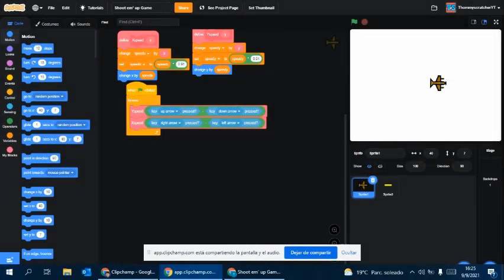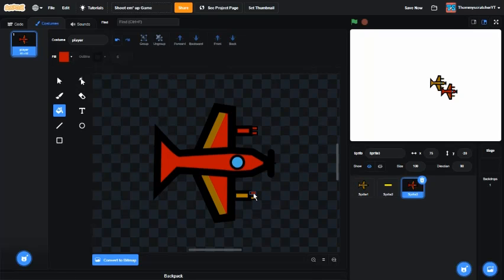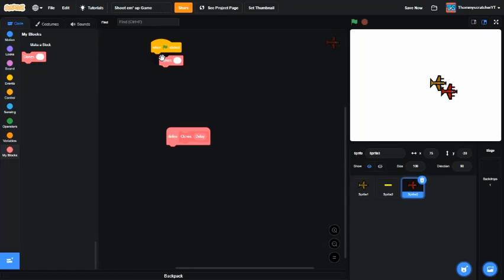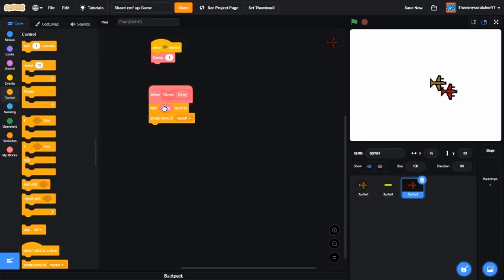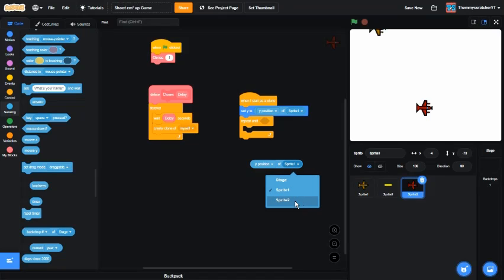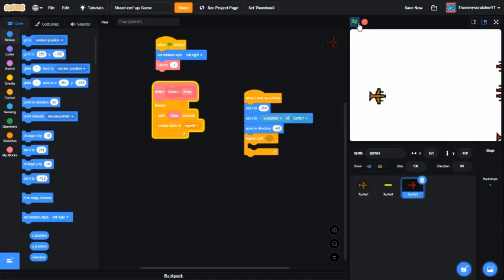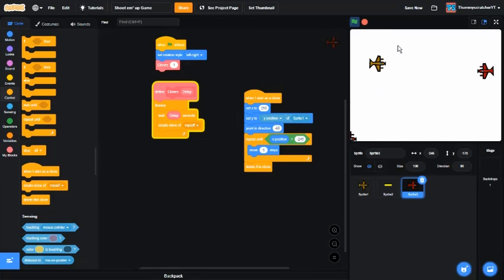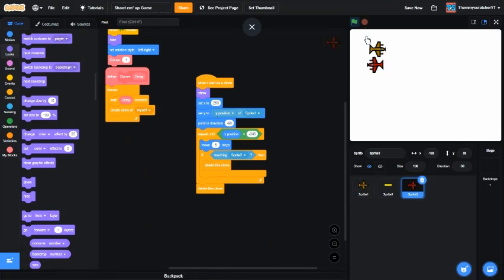how to make a shoot em' up game in scratch part 4